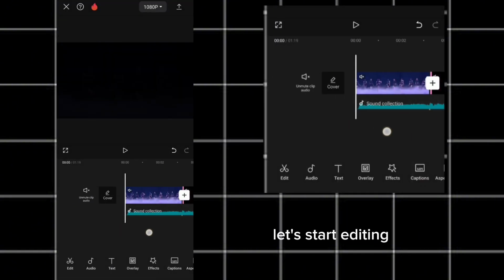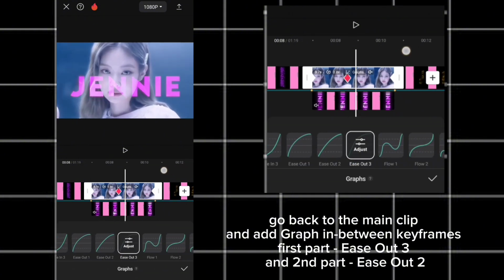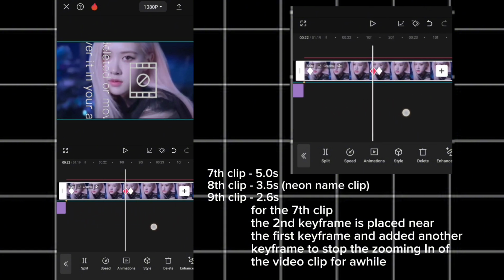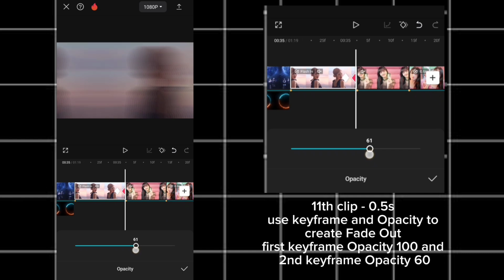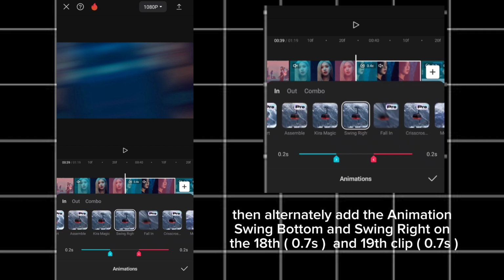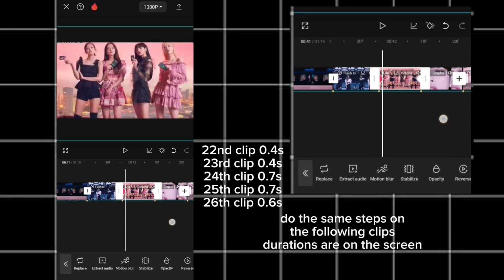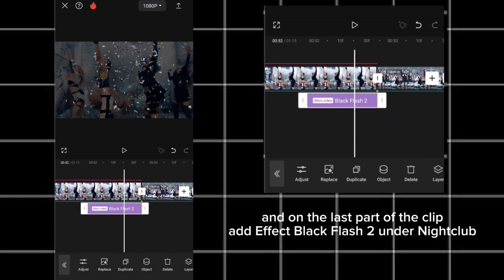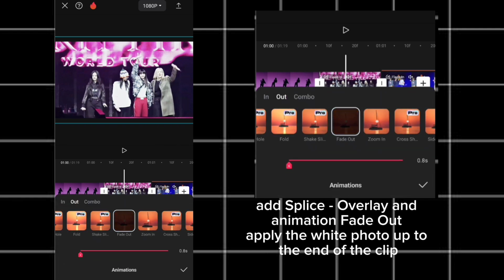BLACKPINK 8TH ANNIVERSARY VIDEO / EDITING TUTORIAL / CAPCUT / KPOP EDIT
I'm going to share how to edit video using CapCut. Hope this helps😊

Blackpink 8th anniversary video
Editing tutorial

Happy 8th Anniversary Blackpink 😍